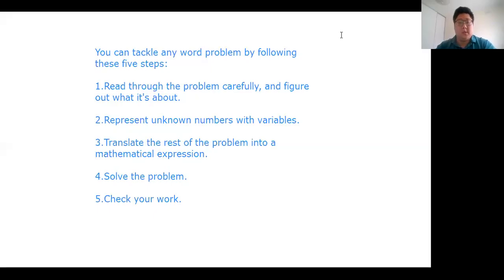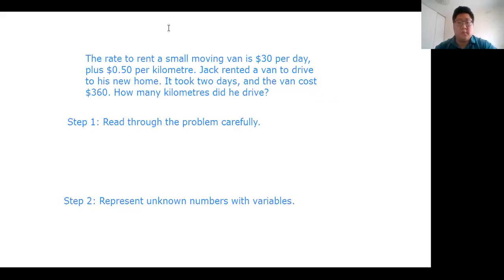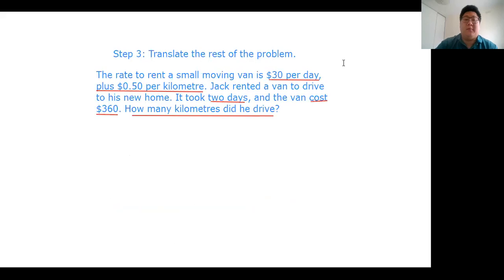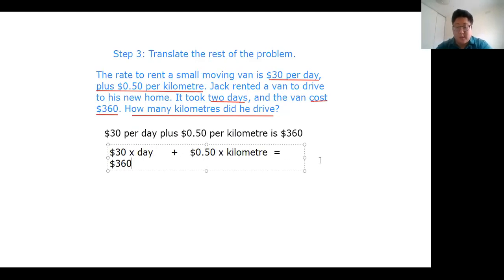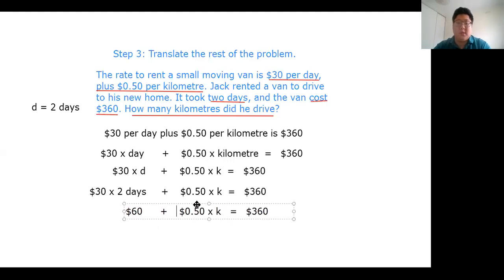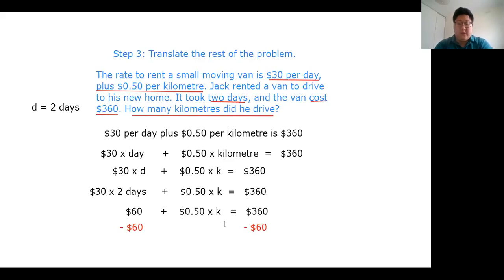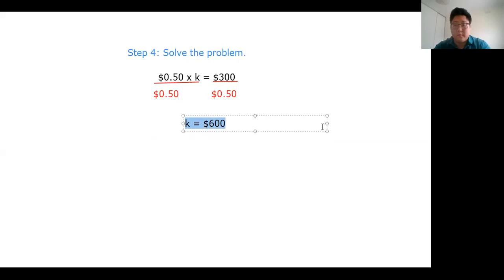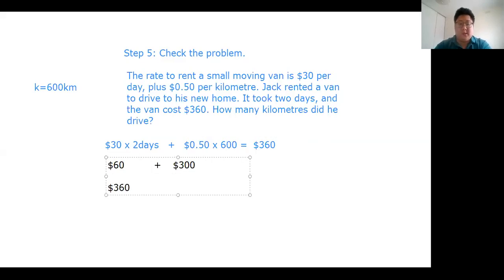Lesson 2 Worded Algebra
Basic Example and procedure on how to work through and solve a worded algebra question.